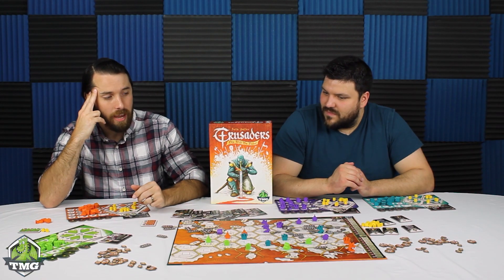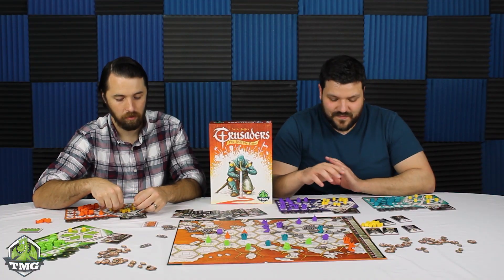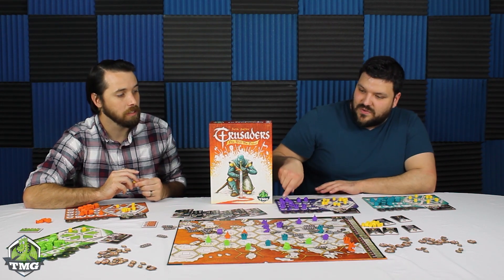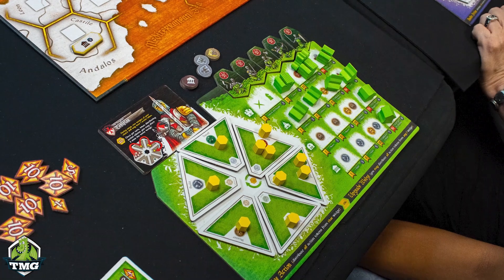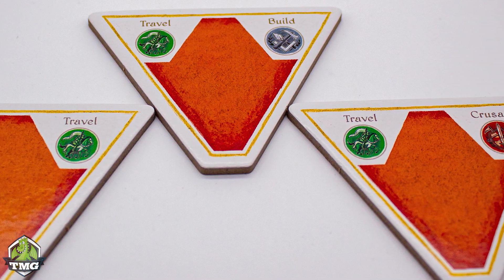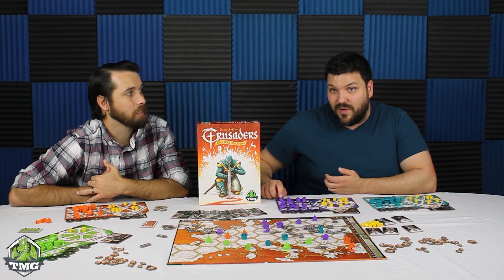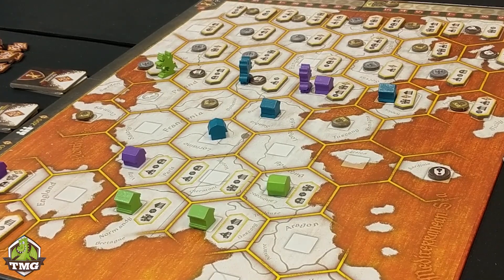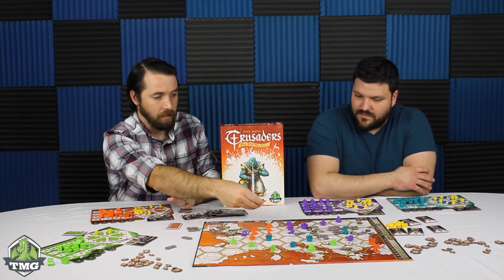Crusaders: Thy Will Be Done - Our Thoughts (Board Game)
Standard Version
Deluxified Version